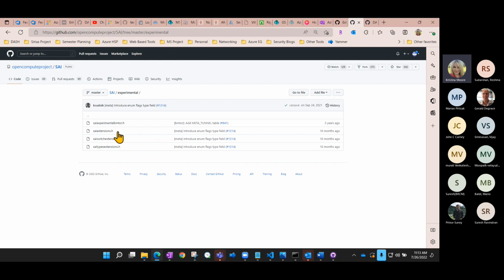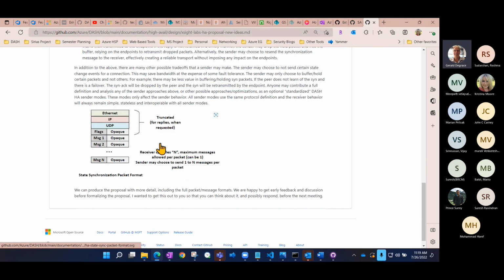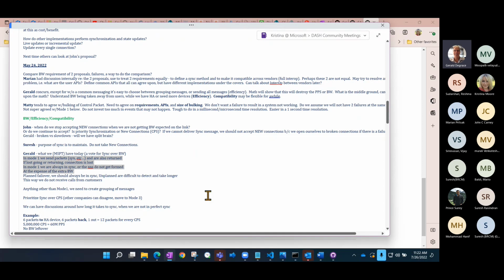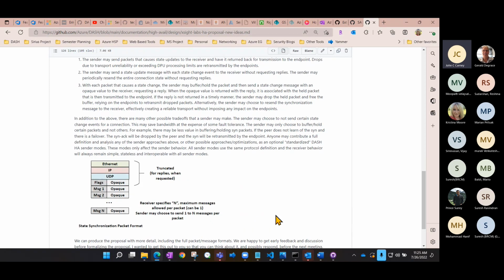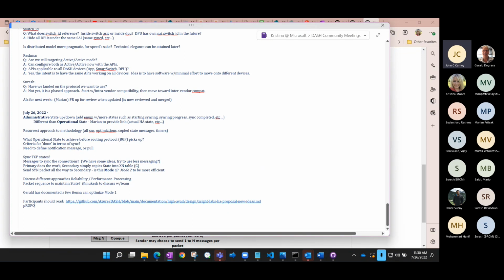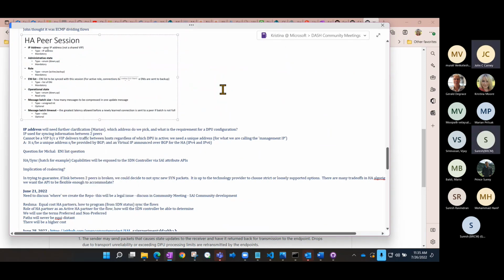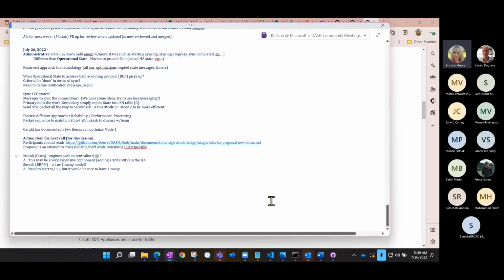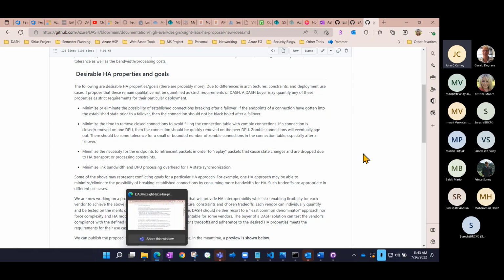DASH High Availability Working Group July 26 2022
2. Bring concerns to the table please
3. Proposal is an attempt to cross Reliable/Perf while remaining InterOperable